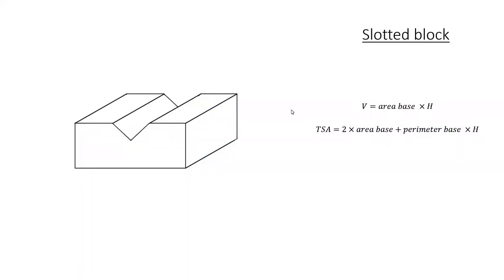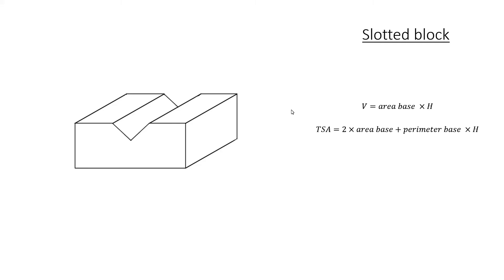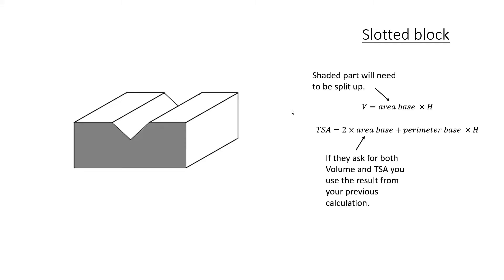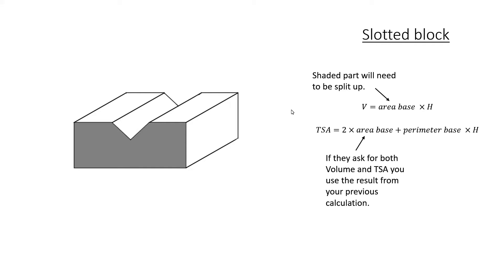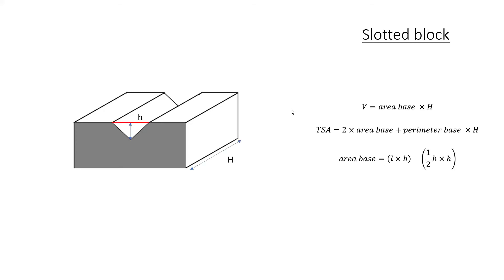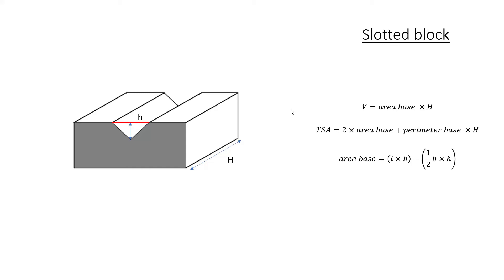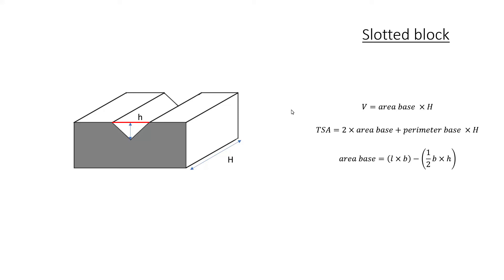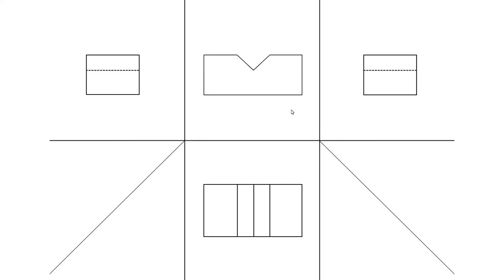Grade 12 Mathematical Literacy - Complex Volume and Total Surface Area: Block with a slot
A quick look at Volume and Total Surface Area of complex shapes.
This video focuses on an object with a slot cut into it.